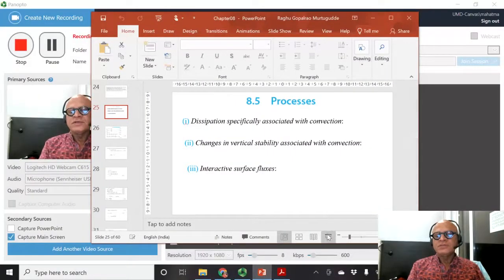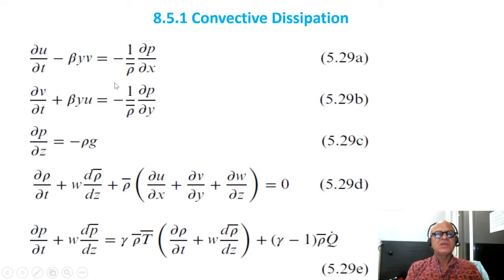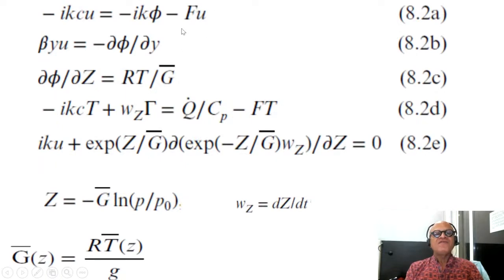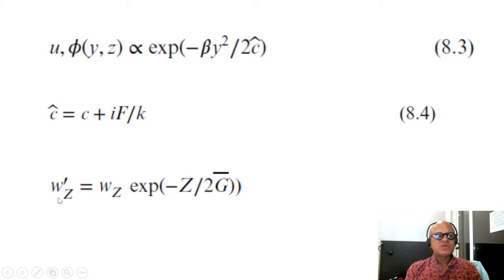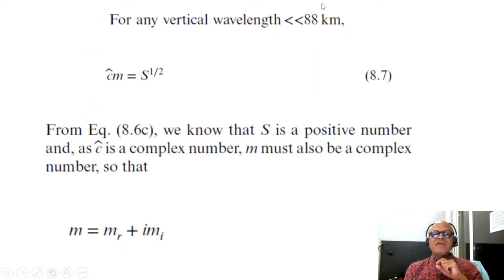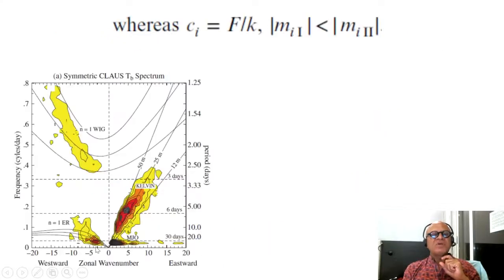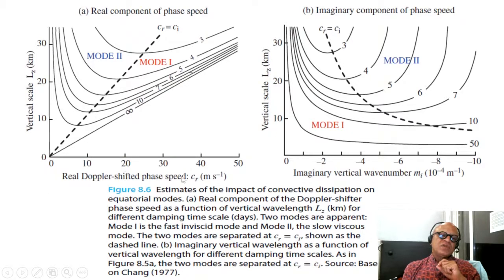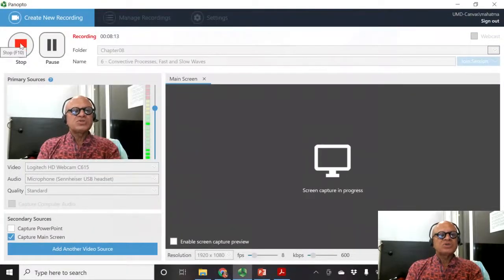6 Convective Processes Fast and Slow Waves